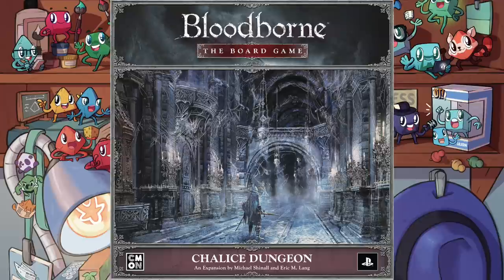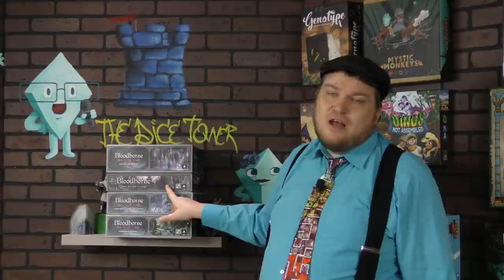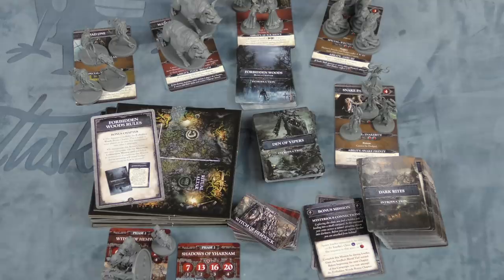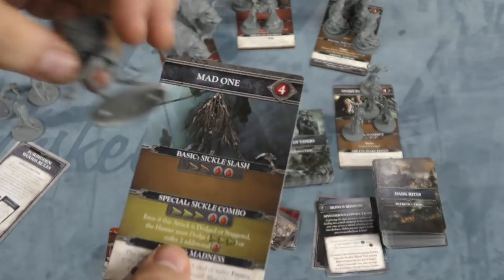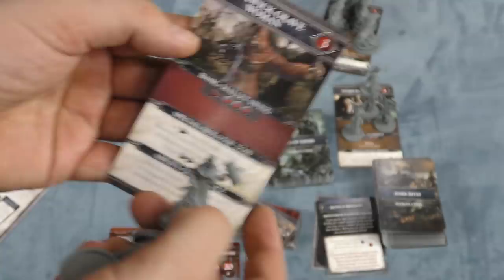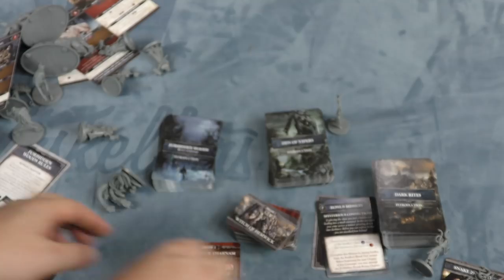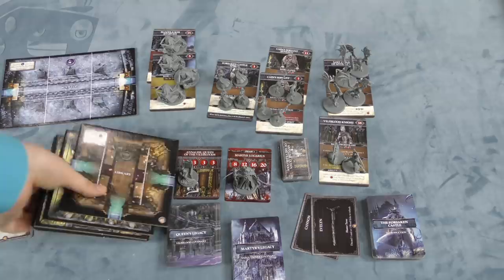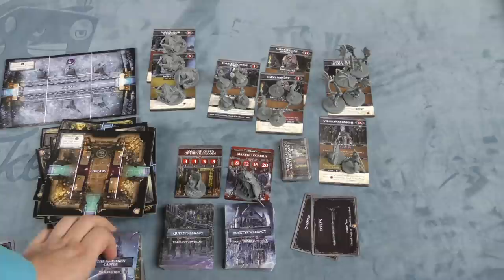Bloodborne: The Board Game Large Expansion Review with Tom Vasel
Tom Vasel takes a look at the Larger expansions for Bloodborne: The Board Game!

00:00 - Introduction
01:12 - Game overview
11:07 - Final thoughts